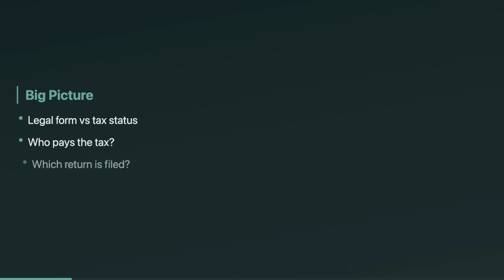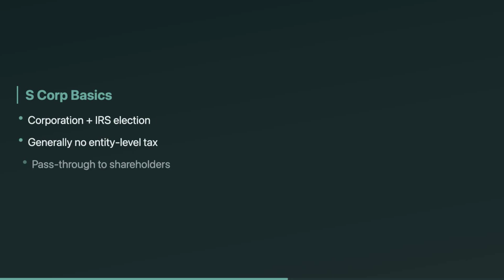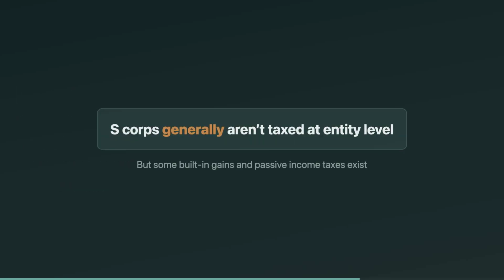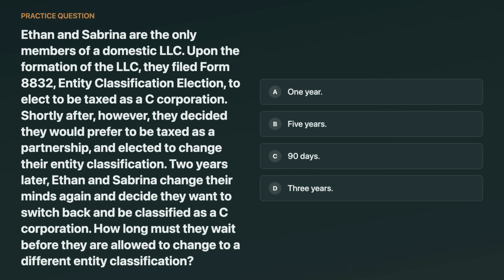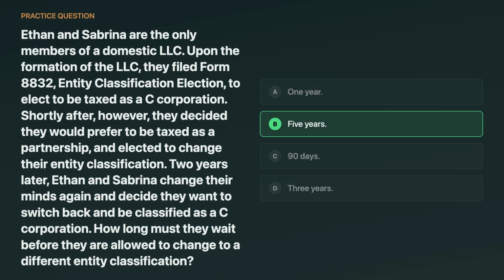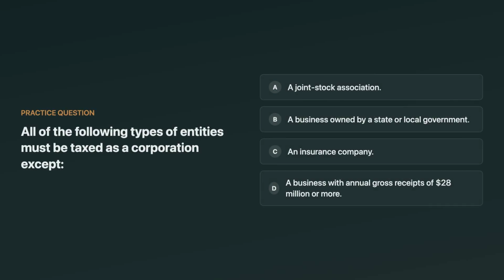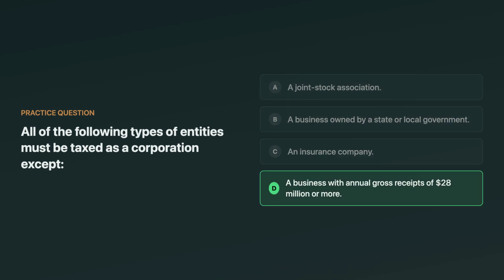EA Exam Course: C Corps vs S Corps vs LLCs: Who Pays Tax, Which Forms, and Elections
Unit 2.1: Business Entities and Requirements
Lesson 3: Corporations vs. LLCs: C Corps, S Corps, and How LLCs Get Taxed

0:00 Intro
0:05 Big Picture
0:27 C Corp vs Shareholder
0:52 Section 3
1:15 S Corp Basics
1:40 Generally
2:04 Single-member LLC vs Multi-member LLC
2:33 PLLC
2:58 Practice Questions

Enrolled Angel — EA Exam Prep